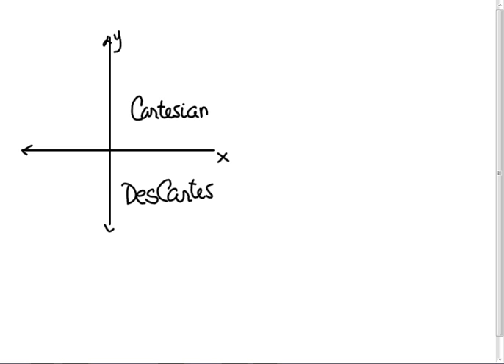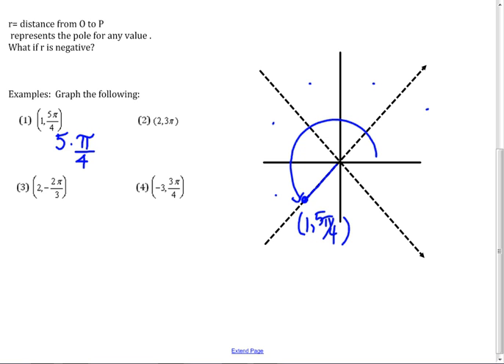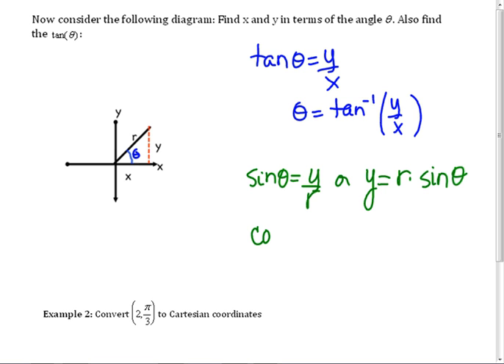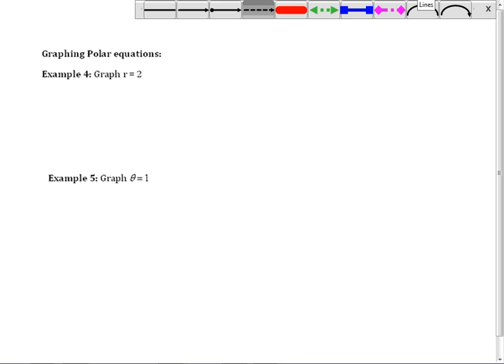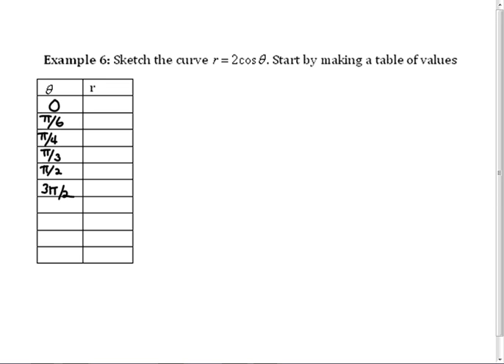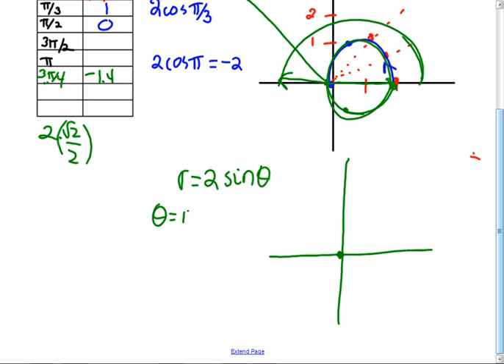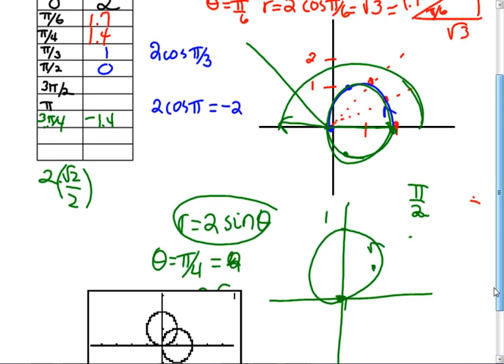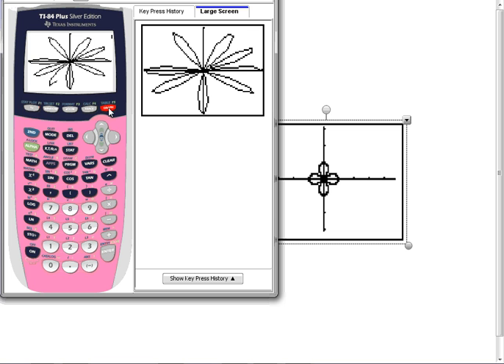Polars Day 1